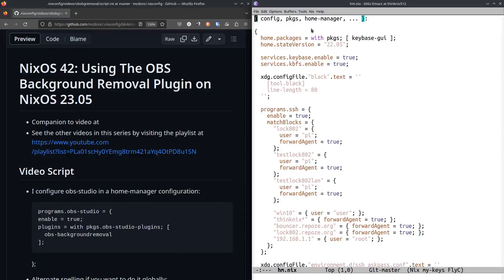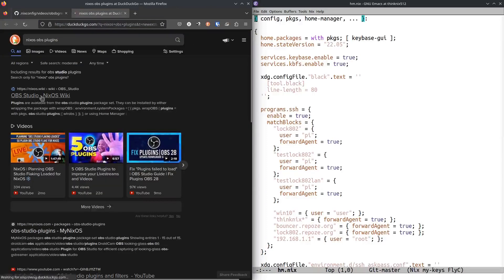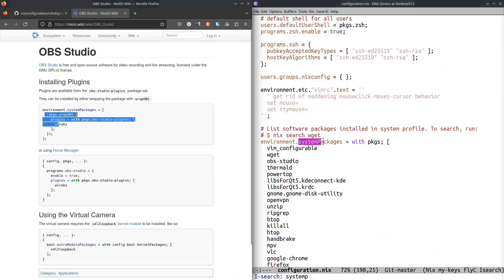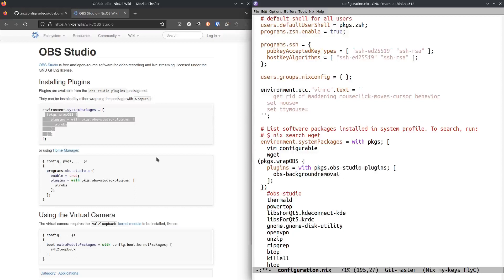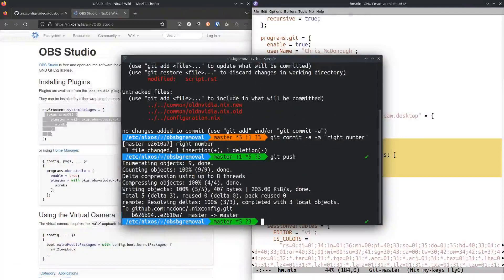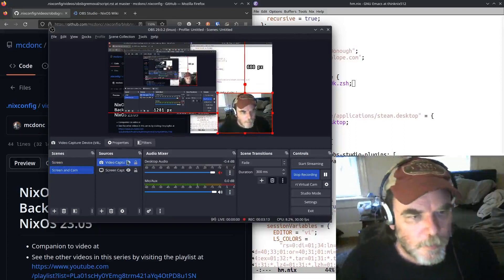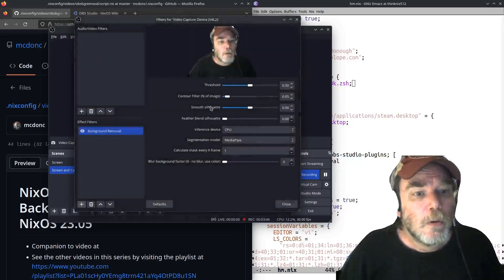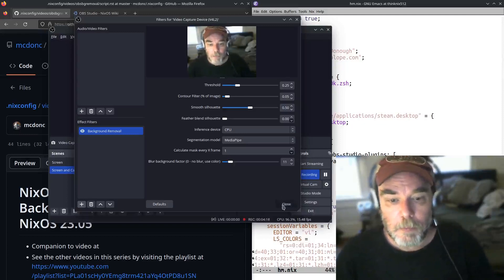NixOS 42: Using The OBS Background Removal Plugin on NixOS 23.05 (Blur Camera Background)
You're probably not fooling anybody, but you can still use the OBS Background Removal plugin under NixOS to blur the background of your webcam.

See
for a written script that can accompany this video.